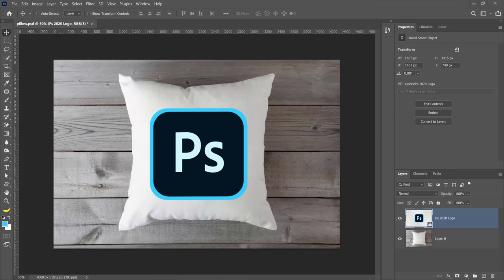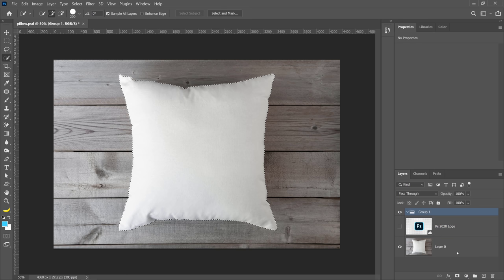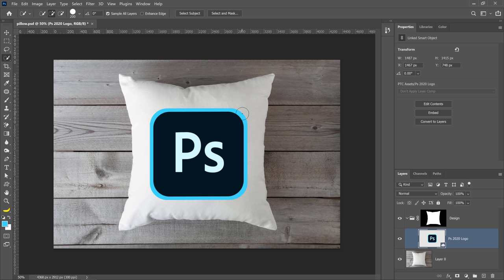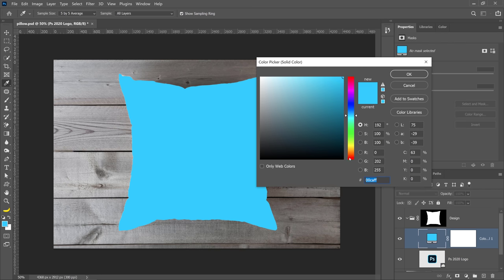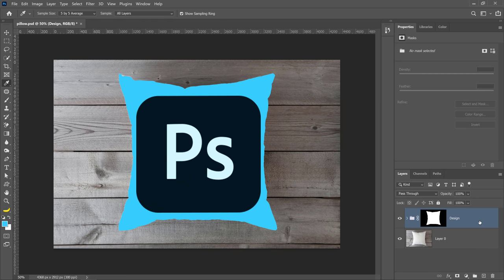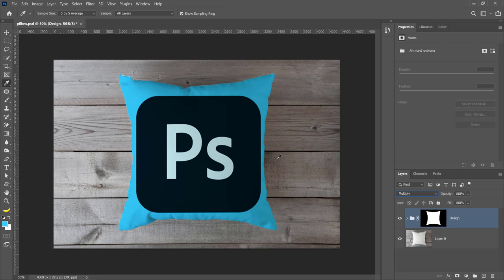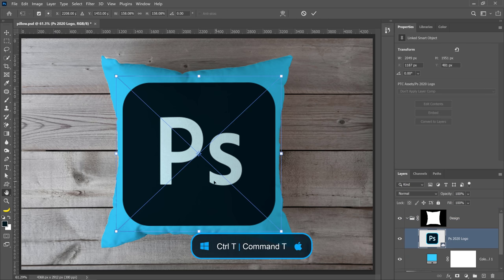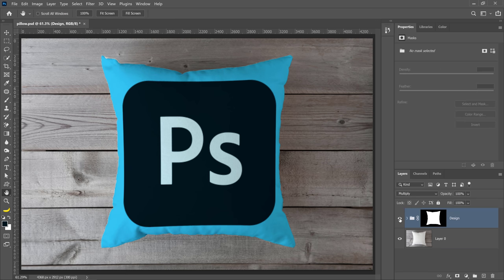Create Your Own Custom Pillow Mockups in Photoshop!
In this quick tutorial, you will learn to use blending modes and layer masks to create a realistic pillow mockup in Photoshop!

📘 INDEX - Realistic Pillow Mockups
00:00 - Introduction
00:21 - Select the Pillow
00:44 - Make a Group and Apply a Mask
01:04 - Apply the Background color
01:32 - Position the Logo
01:44 - Set the Group Blending Mode to Multiply
02:27 - Distort the Logo
02:50 - Final Thoughts

Add Patterns to Clothing in Photoshop!